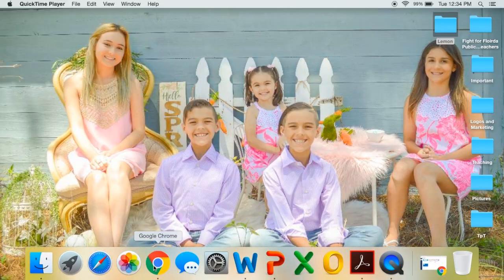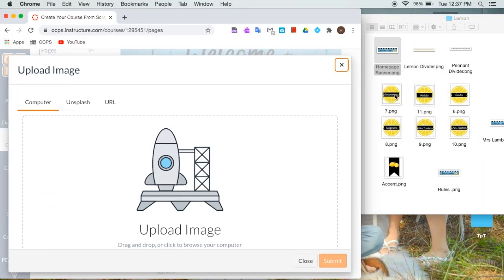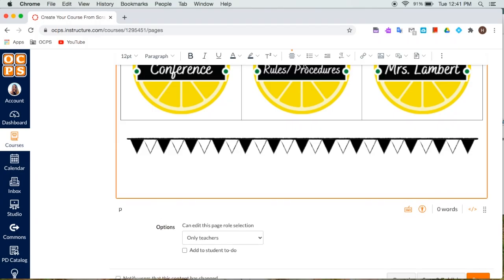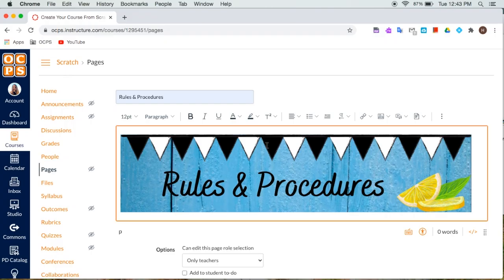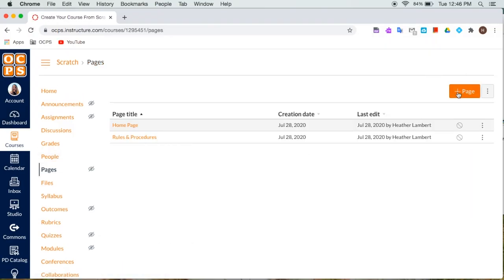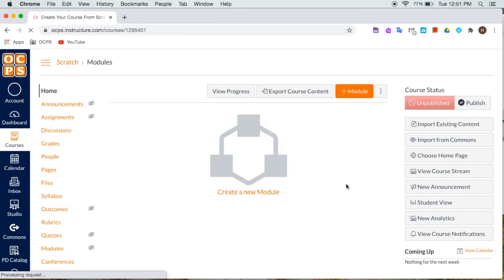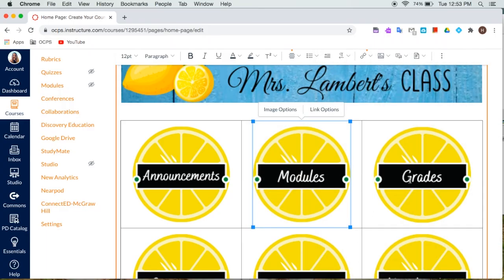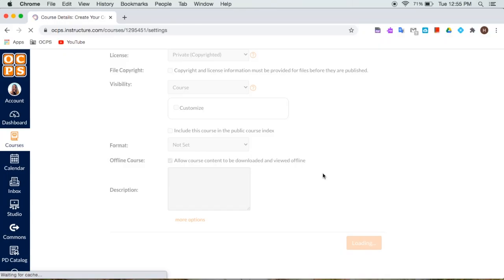How to Create Your Canvas Course Homepage & Other Pages from Scratch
In this video I will show you how to setup your homepage and other pages in your Canvas Course. I use my Lemon Design pack for this video which is available in my Teacher Pay Teachers Store. The link is below where you can checkout all of my designs.

Looking for some Canvas buttons and banners you can personalize for your courses? Search Canvas Buttons to see what I have. I'll be creating more daily!

Have a Canvas Button & Header Pack Request? Leave it in the comments! :)